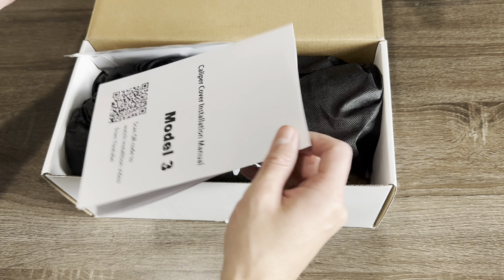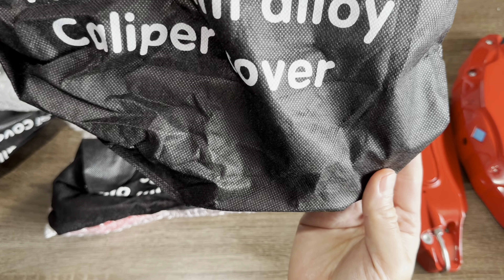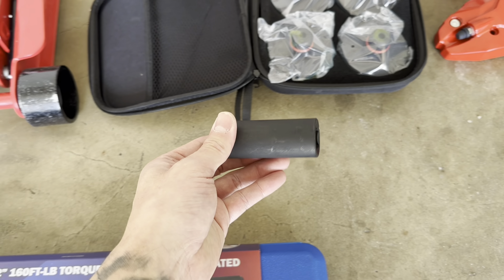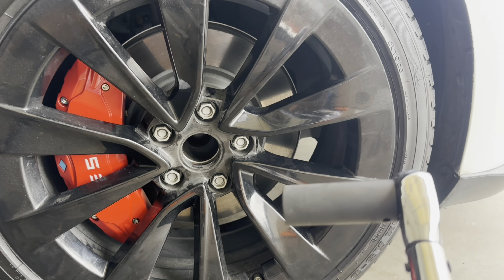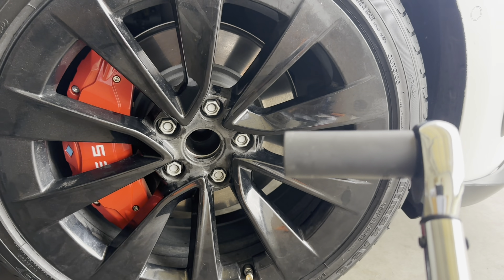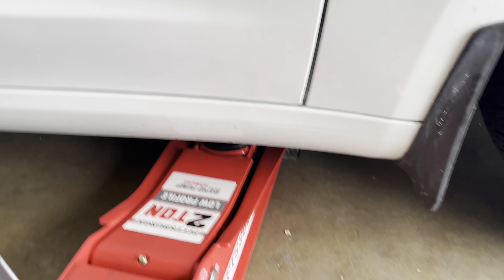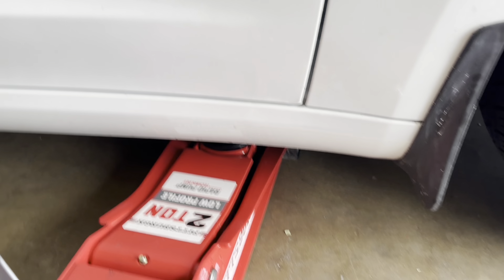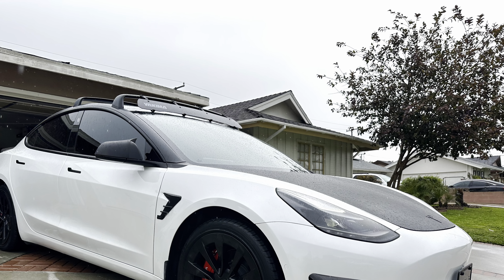Tesla Brake Caliper Mods 2023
Hello Tesla fans,

Here is a video of tire removal and installing after market brake caliper covers. It's a must have item to make your car shine!

Here are the links to the modifications I've done for my Tesla Model 3:
INTERIOR:
Hansshow HUD Screen
Floor Mats
Tesla Door Lights
Seat Covers
Carbon Fiber Signal Shifter Covers
Cup Holders
Carbon Fiber Center Console Wrap
Carbon Fiber Dash Wrap
Armrest Cover
Topfit Performance Pedals
Yoke Steering Wheel
Phone Mount
Center Console Organizer

EXTERIOR:
Carbon Fiber Diffuser
Carbon Fiber Wing
HOV Sticker PPF
Tire Caps
Mud Flaps
Front Lip/Splitter
Fog Light Trim Cover
Side Camera Cover
Windshield Fairing
Side Mirror Guard
Carbon Fiber Hood Wrap
Bottom Trunk Trim Garnish
Top Trunk Trim Garnish
Jack Pad
Brake Caliper Covers

0:00 Intro
0:30 Unboxing
3:49 Tools
5:04 Tire Process
6:02 Floor jack
7:59 Caliper Installation
9:06 Torque Wrench
10:05 Outro